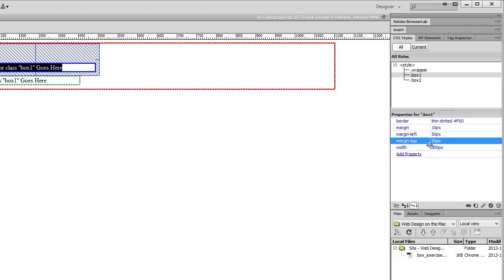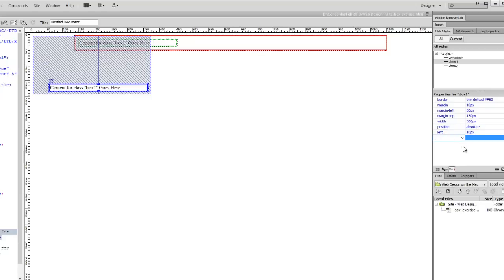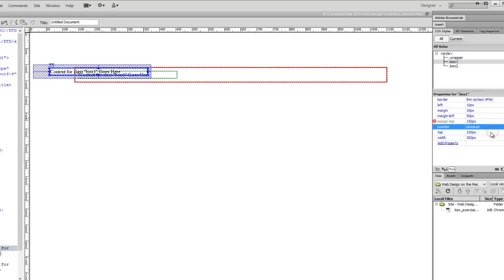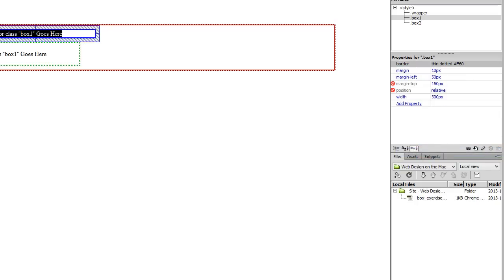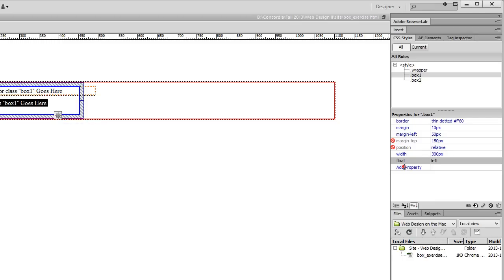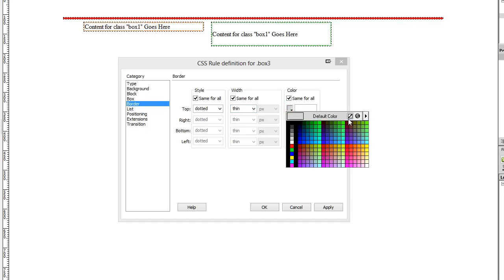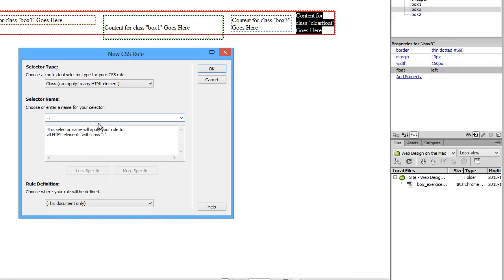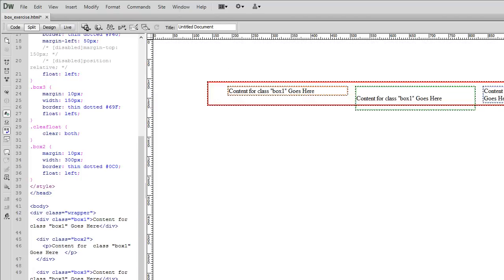DreamWeaver Tutorial for basic DIV CSS float attribute concepts (Part 2 of 4)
This brief tutorial shows demonstrates the basic concepts of layout using the float CSS attribute applied to your DIV tag in order to achieve more control in your layout. Using DreamWeaver, we'll walk through how to assign the right tags and look at some of the quirks to keep in mind. This video also covers some basic concepts regarding relative and absolute positioning of DIV containers.